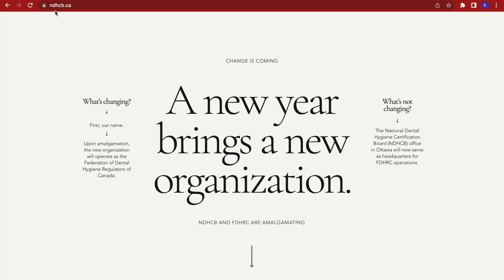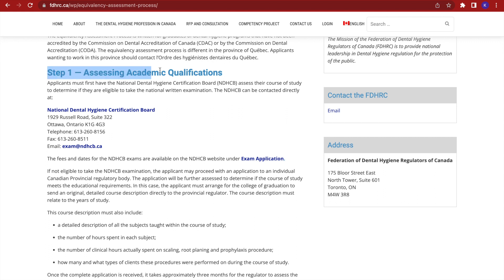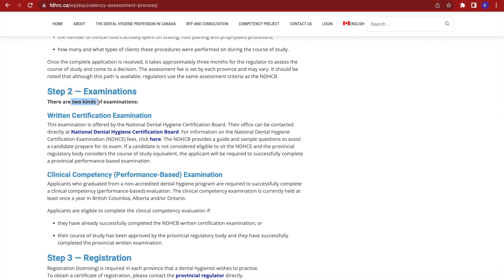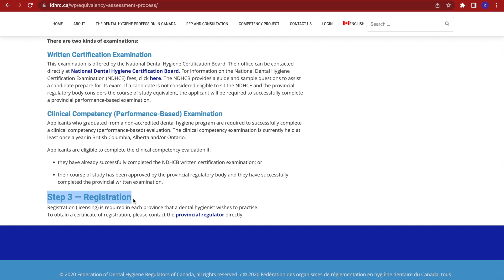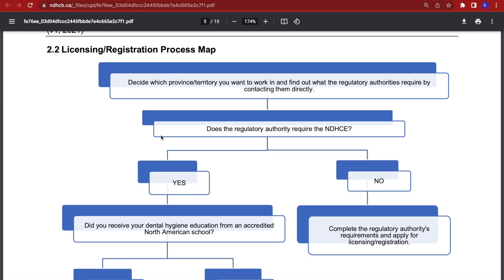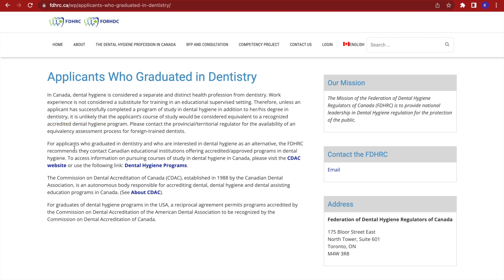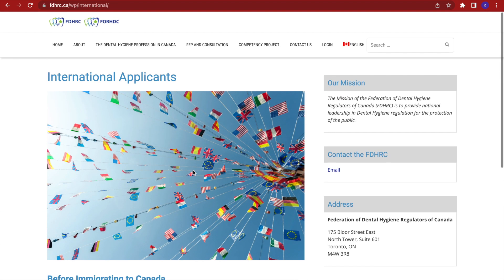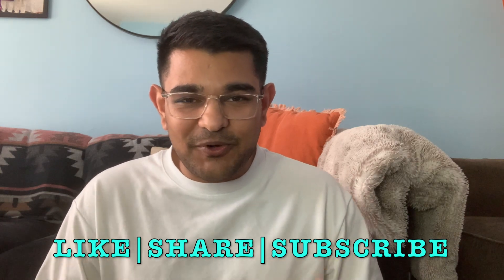Dental Hygiene Direct License|NDHCB Canada 2022| (for International Dental Hygienists ONLY)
{THIS VIDEO IS FOR INTERNATIONALLY TRAINED DENTAL HYGIENISTS ONLY}
This is short summary of how an internationally trained dental hygienist can attain their direct licensing in Canada. The NDHCB provides a 3 step pathway to allow the non-accredited dental hygiene graduates to come to Canada and be given an opportunity to earn a license to practice dental hygiene.

NOTE: If dentists from international locations would like to practice dental hygiene in Canada, then they must study the diploma course as a whole!

The links to our video content:
NDHCB: